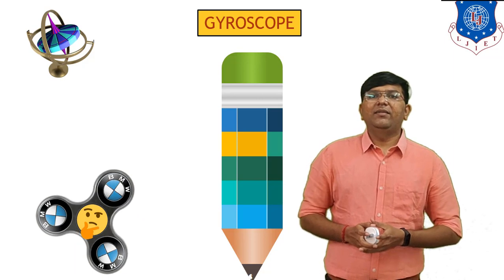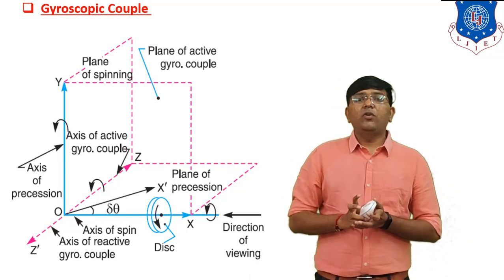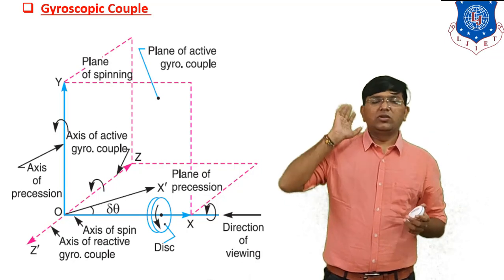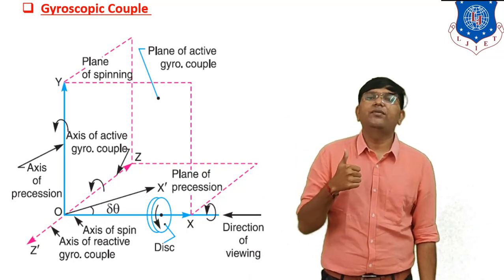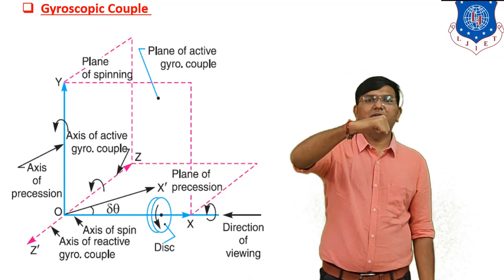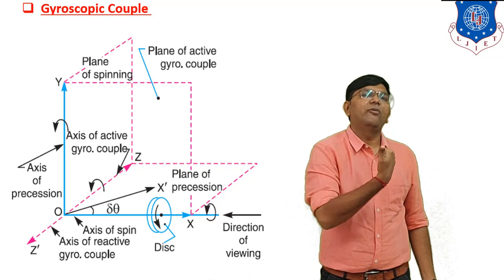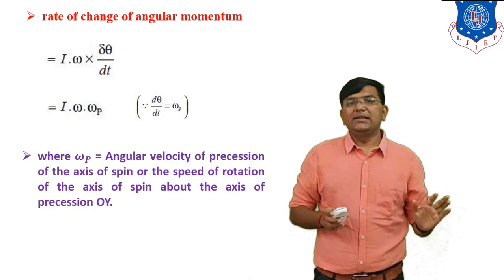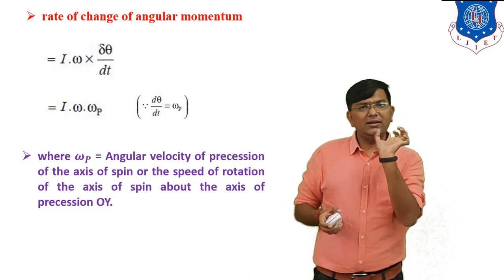L 10 Derive the Equation of Gyroscopic Couple | Dynamics of Machinery | Mechanical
Dynamics of Machinery Lecture Series by MehulKodiya

Gyroscopic couple

Next lecture
L 11 Gyroscopic Effect on Aeroplane when Looking from Stern | Dynamics of Machinery | Mechanical

Reference:-
THEORY OF MACHINES- by J.K. Gupta and R.S. Khurmi
THEORY OF MACHINES- by V P Singh